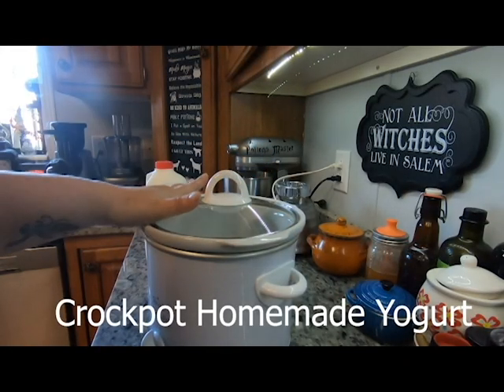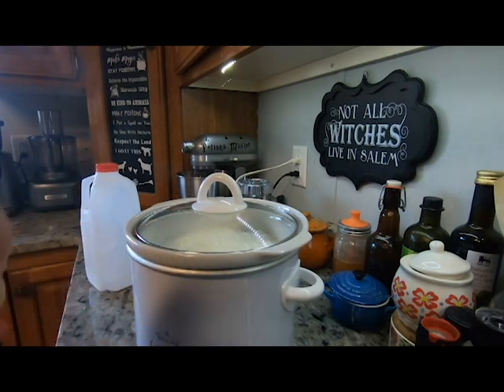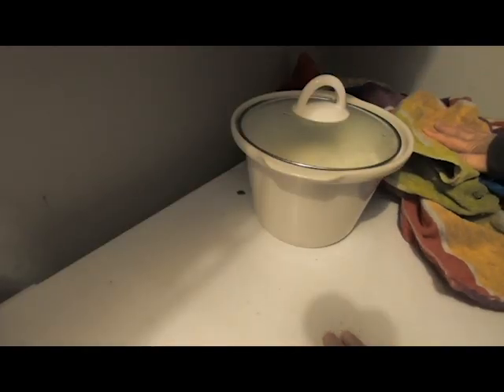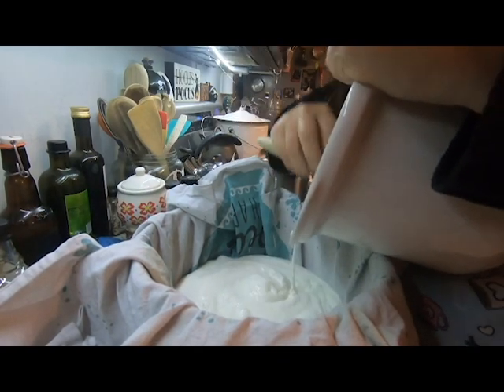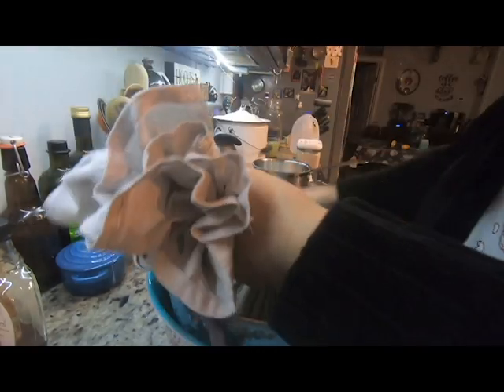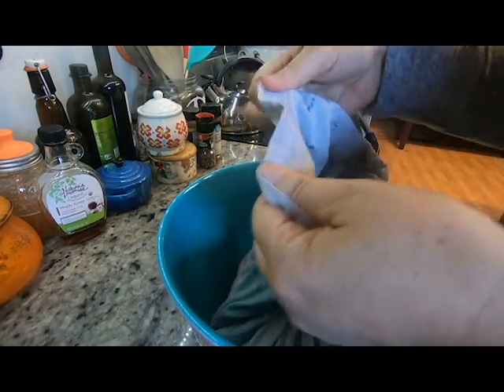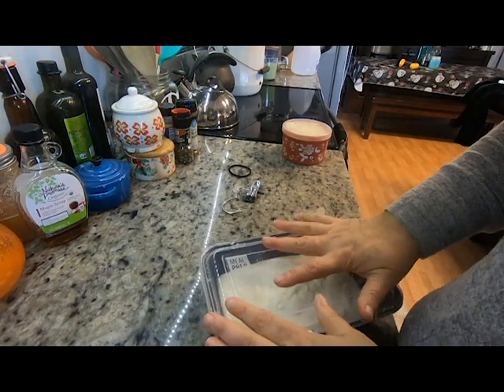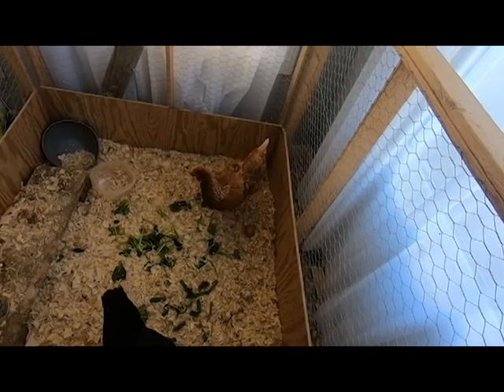Homestead Cleanup // Homemade Yogurt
Welcome to Little Homestead On The Hill
We are a small homestead in Chatham, Virginia
Established in 2016 in Boscawen, New Hampshire

*yogurt recipe*

1/2 gallon (8 cups) whole milk (you’ll get a thinner product with a lower fat content milk)
1/2 cup commercial plain yogurt that says “Live and Active Cultures” on the tub

In a large crock pot, add the milk. Add the lid. Turn it on low for around 2 1/2 hours*.
After that time has passed, unplug the crock pot and let it sit for 3 hours. I always set a timer for these or I don’t remember.
After the 3 hours has passed, stir in the 1/2 cup of yogurt. Replace the lid of the crock pot and cover with 2 big towels or a blanket. Let rest for 8 to 12 hours (overnight works well). In the morning you’ll have yogurt!
Place it in a 1/2 gallon mason jar and refrigerate for a few hours before serving. It will thicken up in the fridge. Keep a 1/2 cup of this yogurt for your next batch and say goodbye to buying yogurt!
You can also let the yogurt strain in cheese cloth in the fridge for a few hours and you’ll get a thicker Greek yogurt!

*The goal is to scald the milk which takes place around 180 degrees. So you could check it with a thermometer the first time to see if the “warm” setting is warm enough or if maybe an hour and 45 minutes would work on low. Once you figure it out, I don’t think you would have to use the thermometer every time.
After the milk is scalded the waiting time is meant to bring the milk down to around 115-110 degrees so that it’s still warm but won’t kill your yogurt culture!